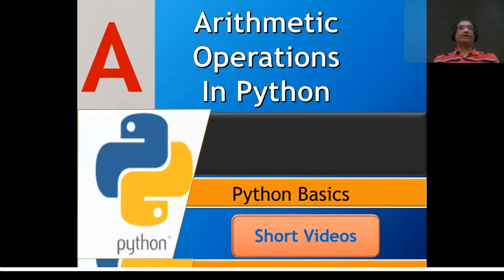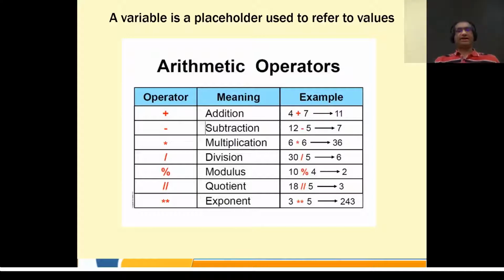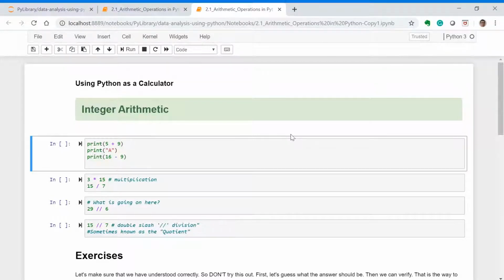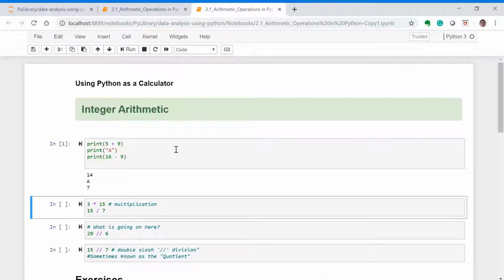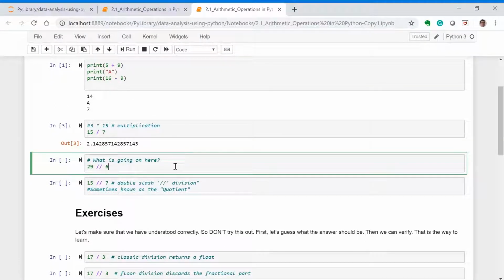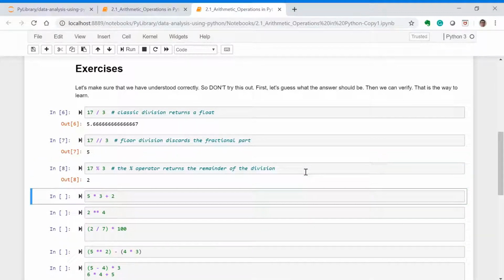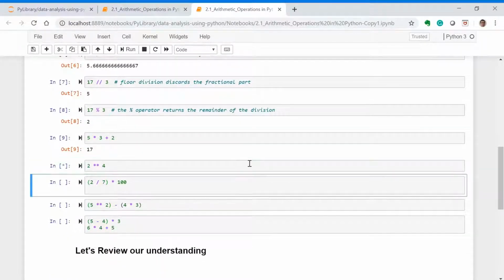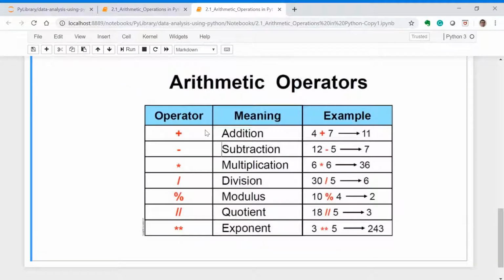Python: Arithmetic Operations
A very short video on the very basics of Arithmetic operations (math) using Python.